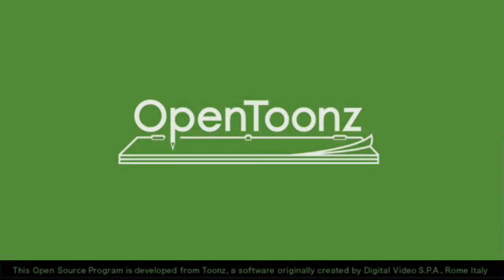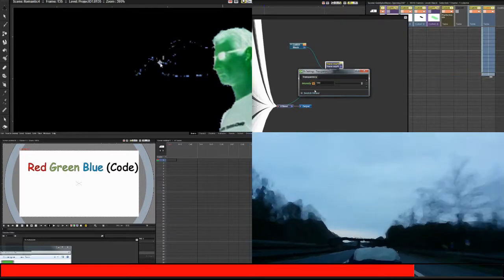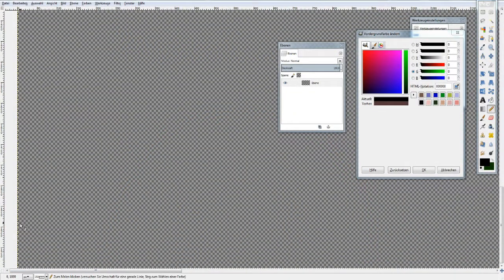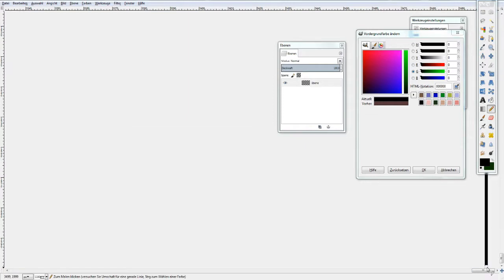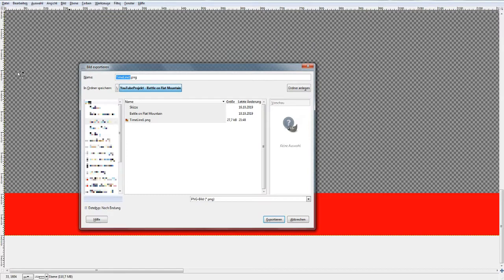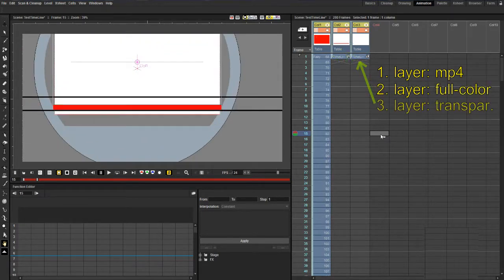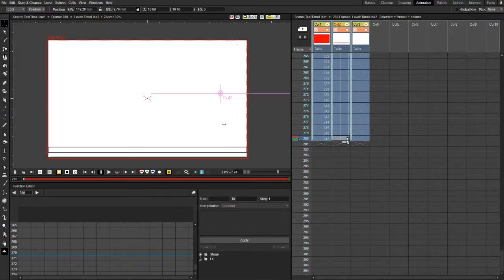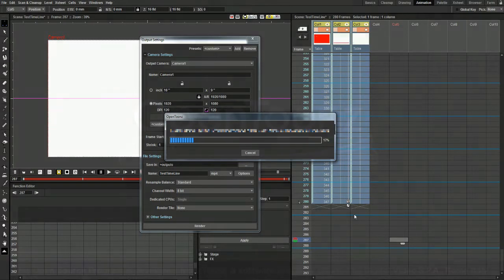Creating a timeline in OpenToonz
Creating a timeline is easy to do when you know how. It can be used for animation and video footages.